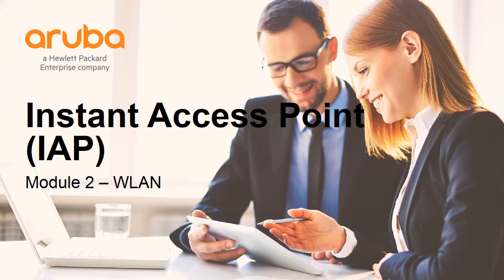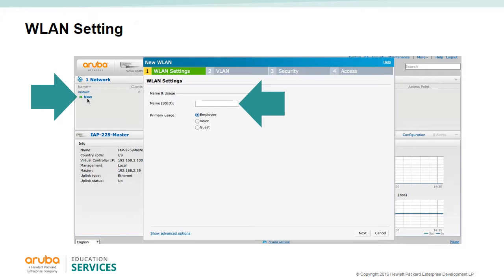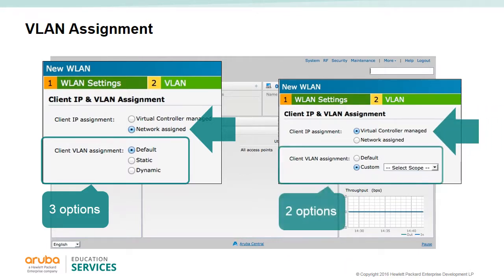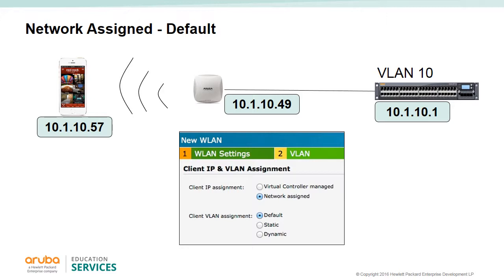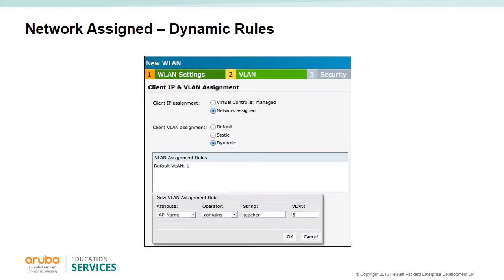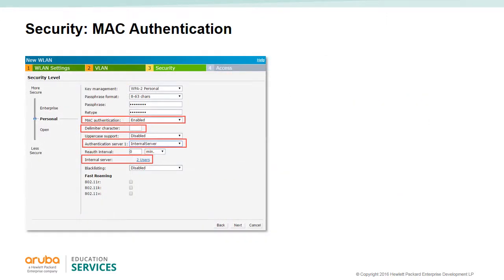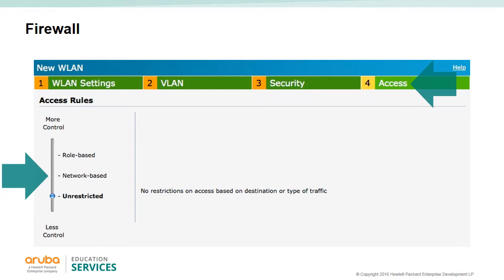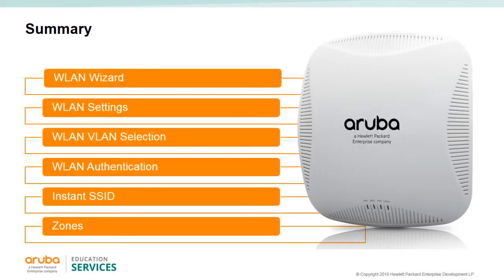Module 2 – Wireless LAN (WLAN)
Get the basics on WLAN configuration including WLAN Wizard and WLAN Settings, possible VLAN selections, authentication options, Instant SSID and zone setup.